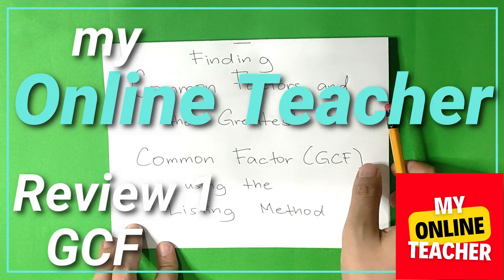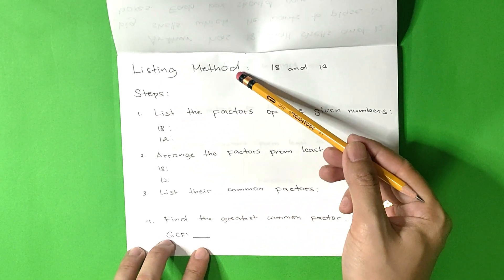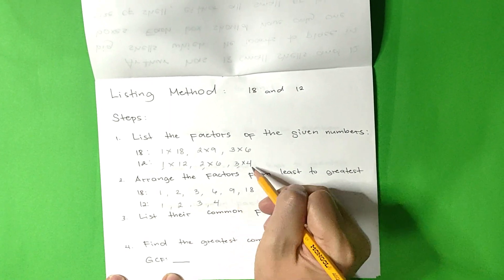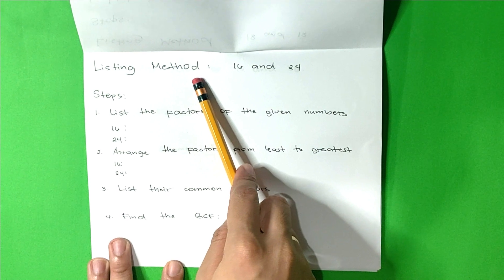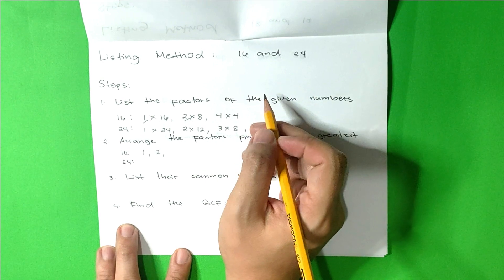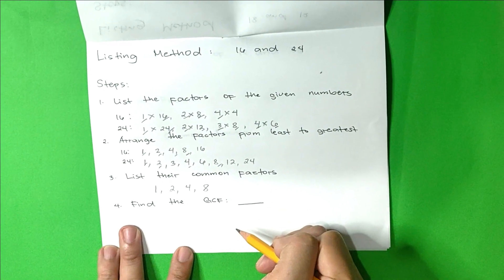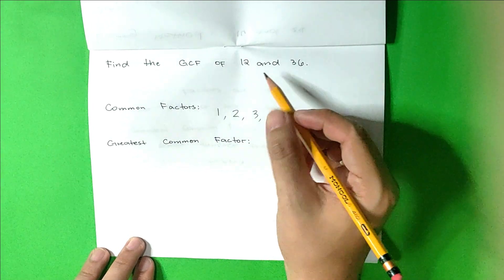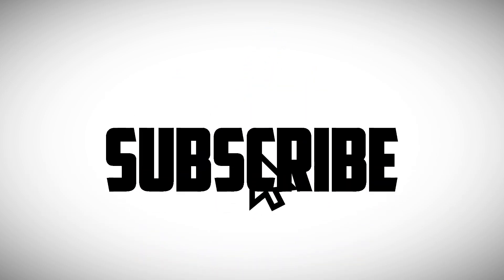Finding Greatest Common Factor (GCF) using Listing Method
This is a review for your upcoming Quarterly Exam. God bless you!

References:

21st Century Mathematics Grade 5
Mathematics for a Better Life Grade 5